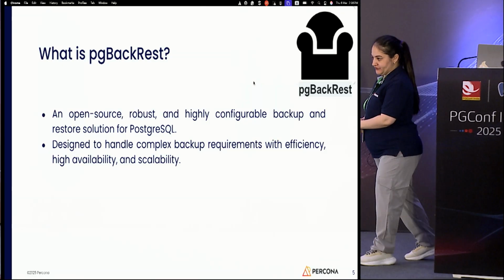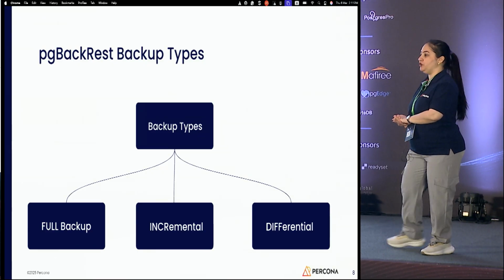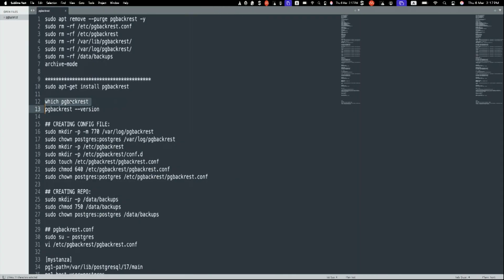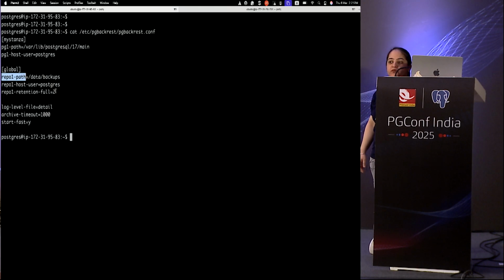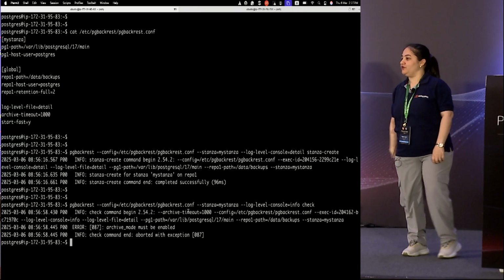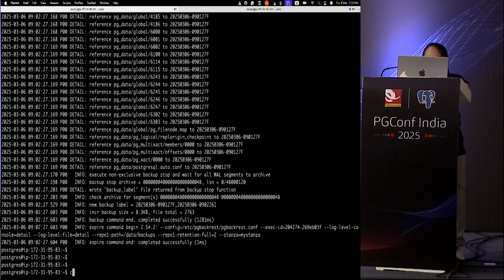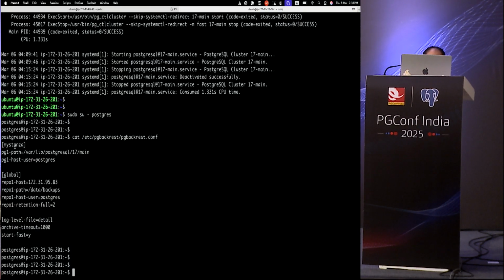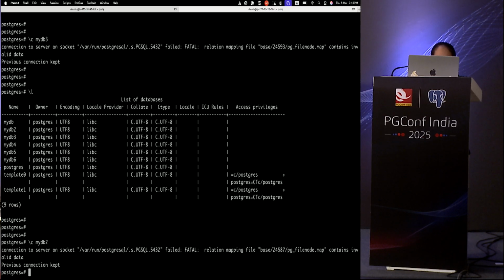PGConf India 2025: pgBackRest: Elevating PostgreSQL Backup Game by Sonia Valeja from Percona